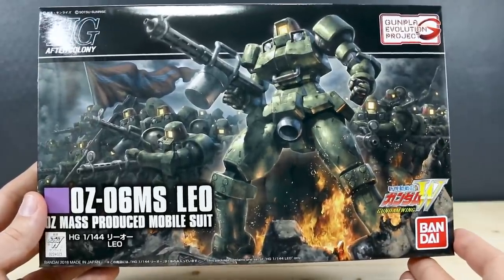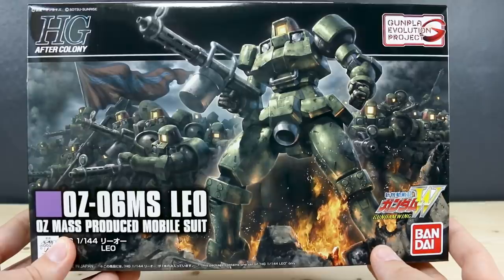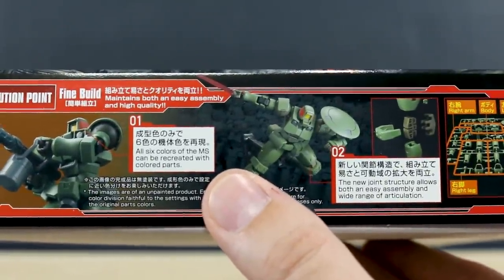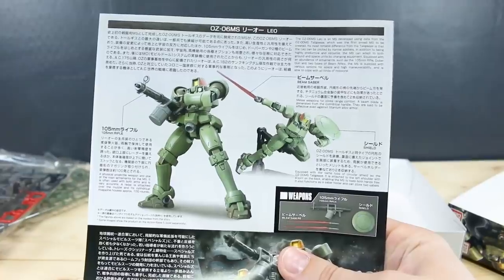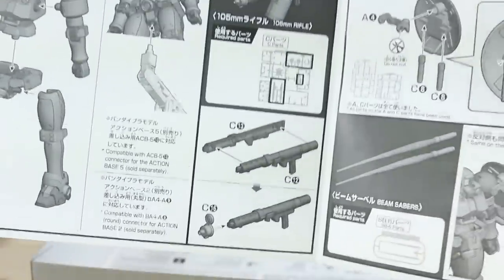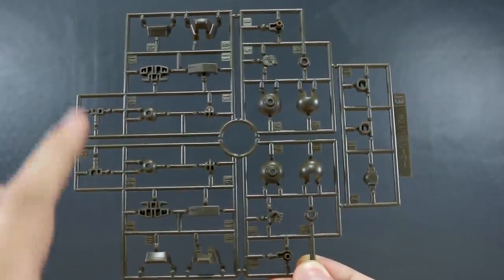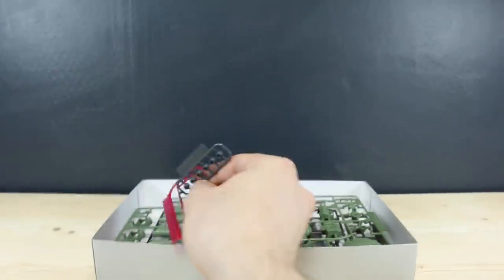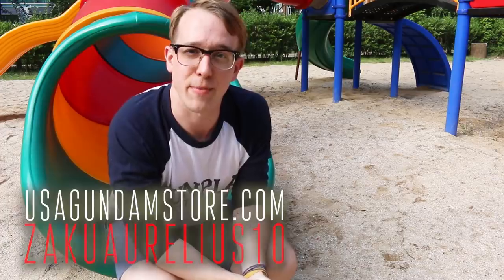1601 - HGAC Leo UNBOXING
Here's the High-Grade 1/144 scale Leo. A simple name for a simple kit! The classic grunt from Gundam Wing finally gets a proper HG release and it's cheap, easy, and looks pretty solid!